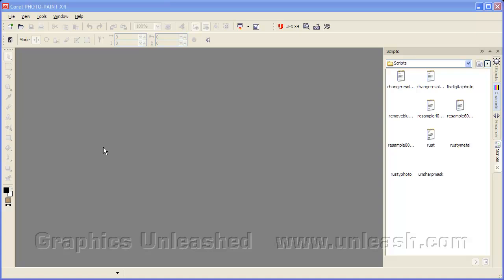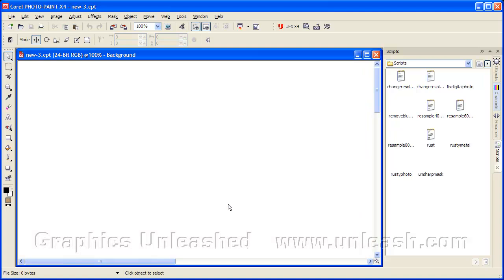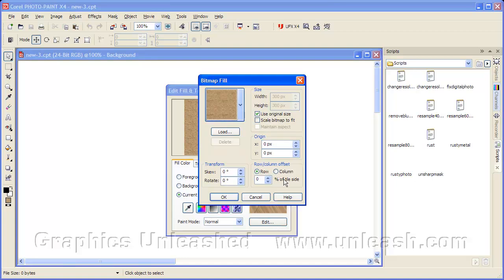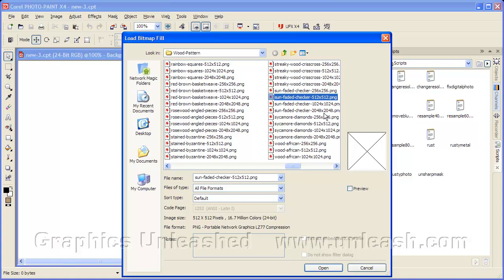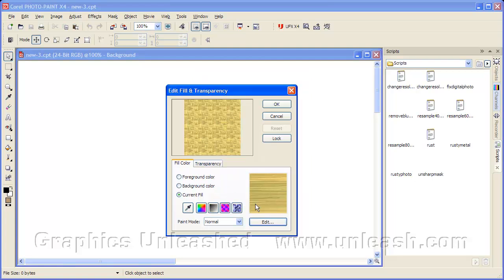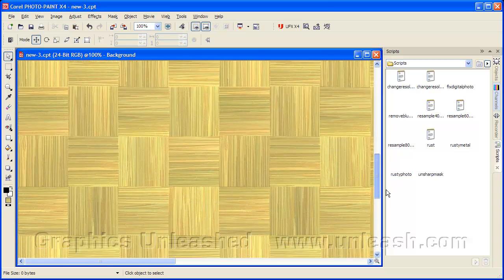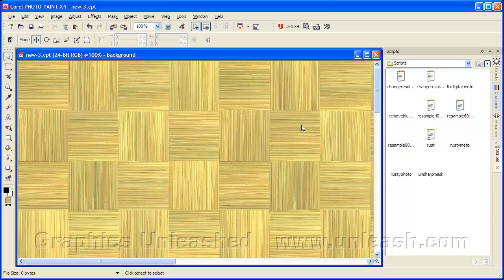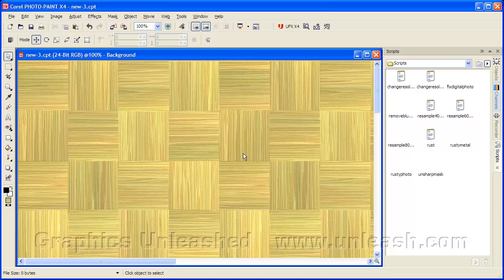Using Seamless Textures in Corel-PHOTO-PAINT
More information on these seamless patterns and tutorials for other software can be found

Video tutorial showing how to use seamless bitmap textures in Corel PHOTO-PAINT. Samples are shown from the Textures Unleashed collection.